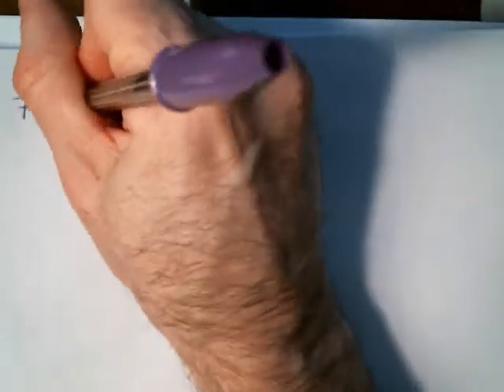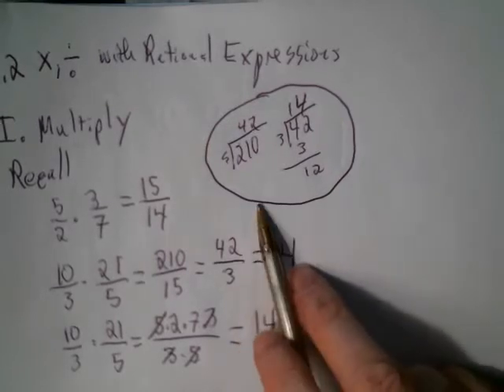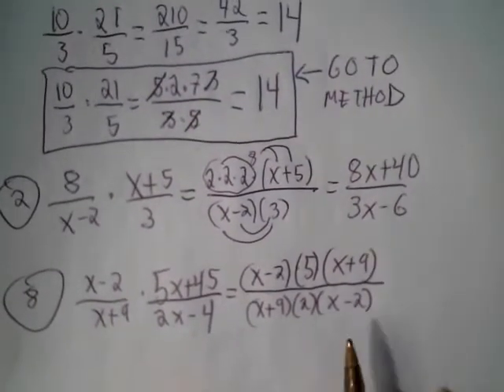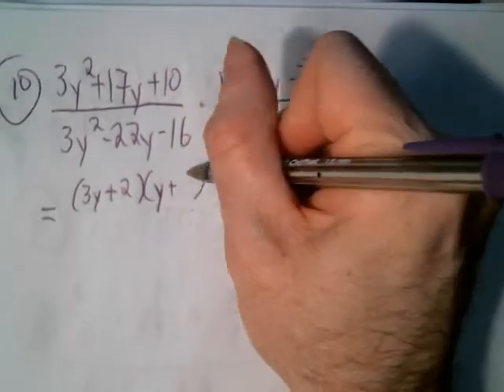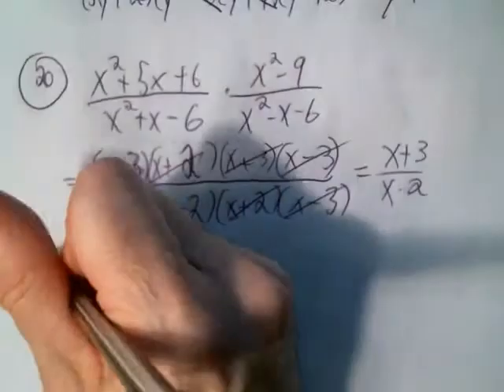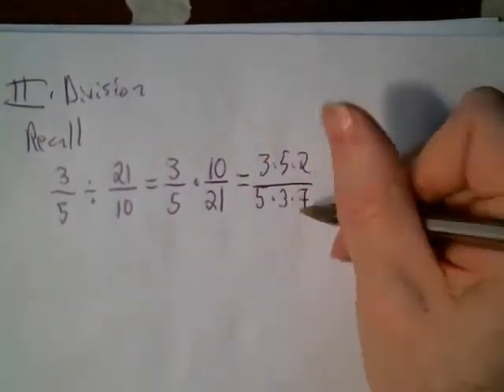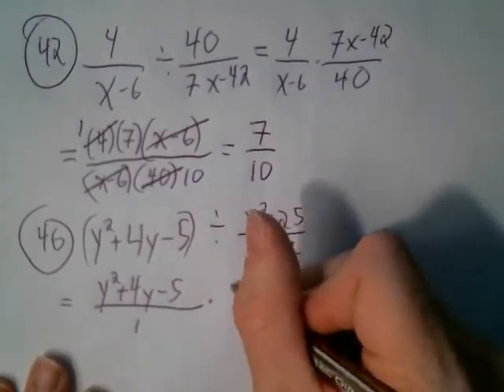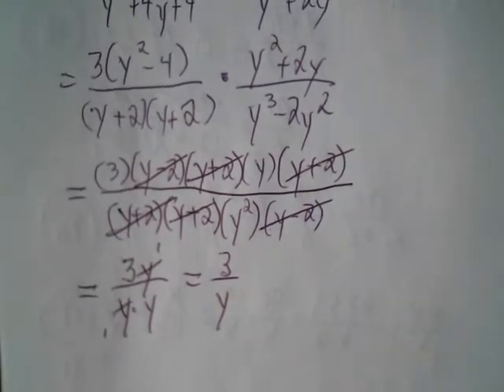7 2 0965